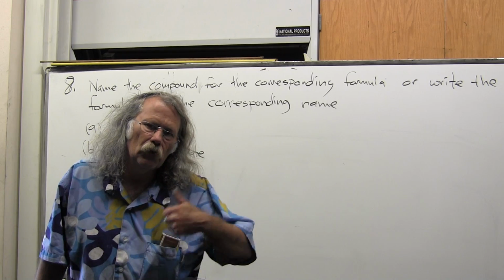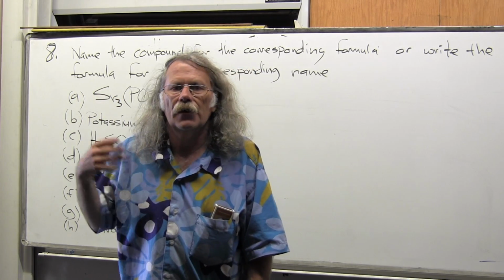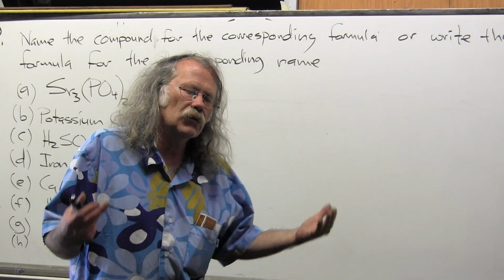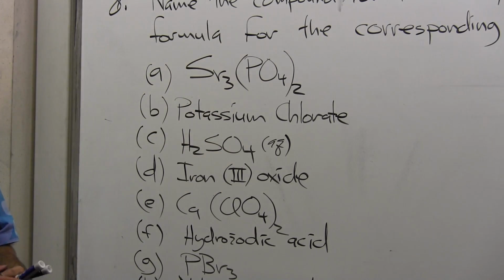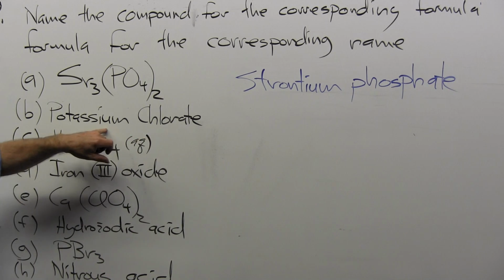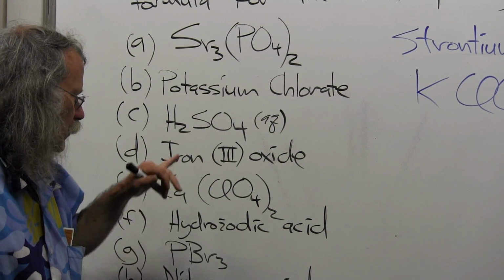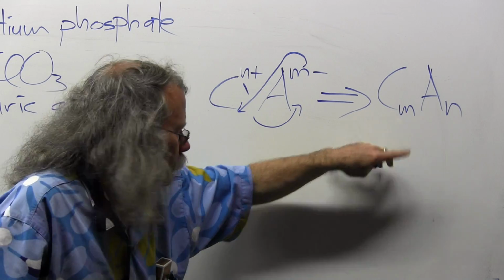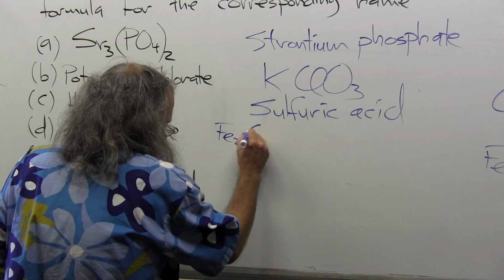DrFleshersChemistry Practice Test1_8A-D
Problem Number 8A-D
2012